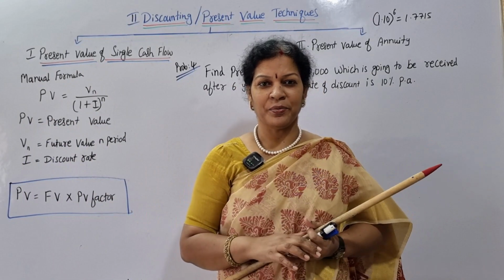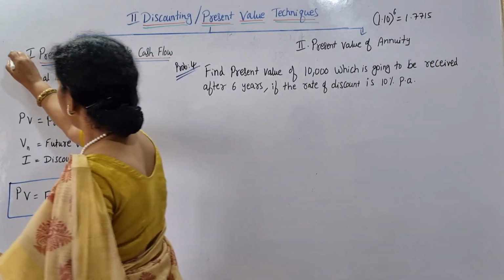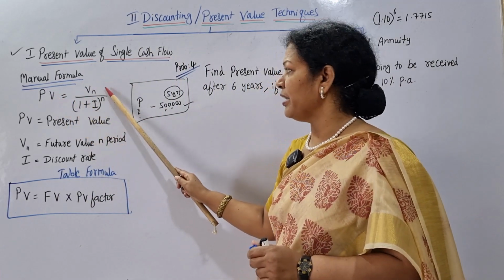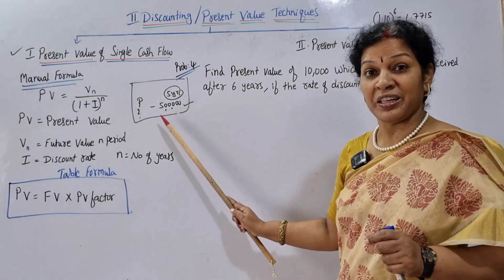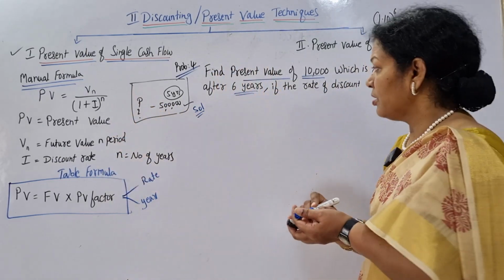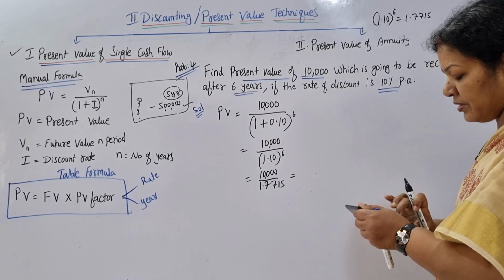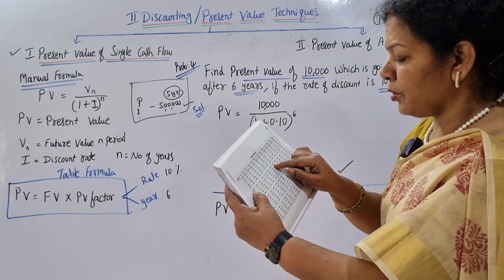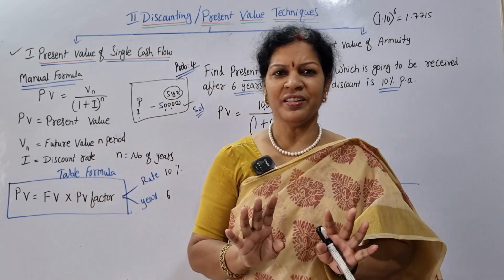10. Present Value Of Single Cashflow Practical Problem from Time Value Of Money - Financial Mgmt